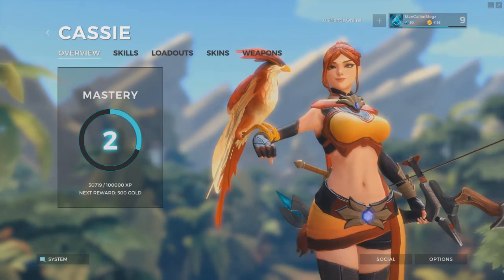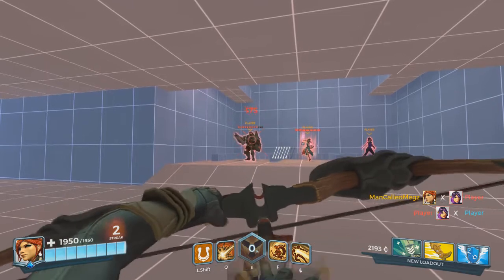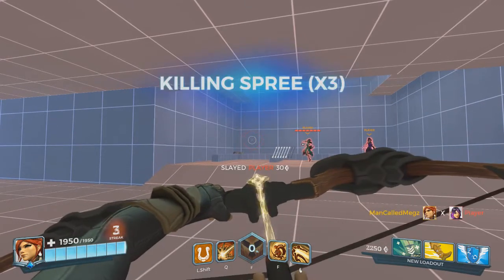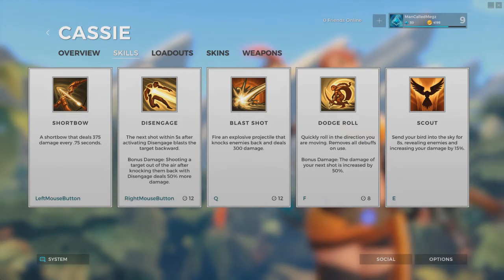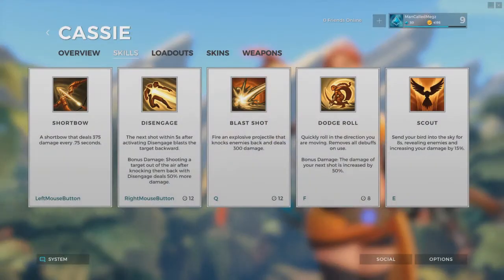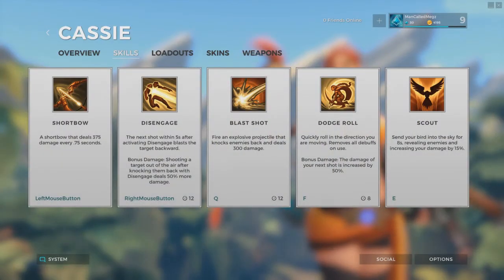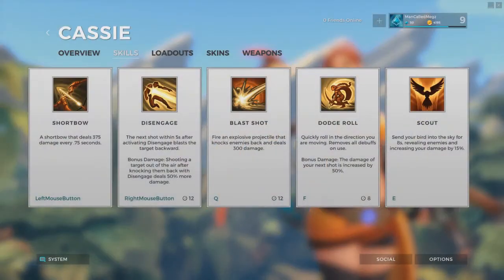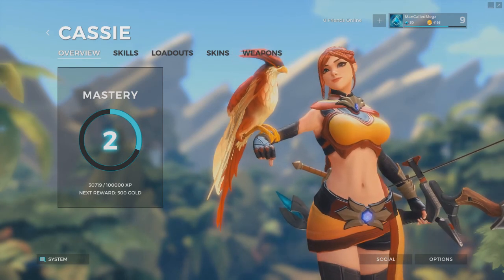Paladins: Champions of the Realm - Who is..... Cassie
Who is the Paladins champion Cassie and what can she do in Paladins: Champions of the Realm? Spotlighting the characters and her abilities, skills, strengths and weaknesses and general style.

And if you too play the game then look out for my in game username: ManCalledMegz

Remember to Leave a Comment ✎
Give the Video a Like if you Like ✔
A Favorite if You Really Liked it! ✪